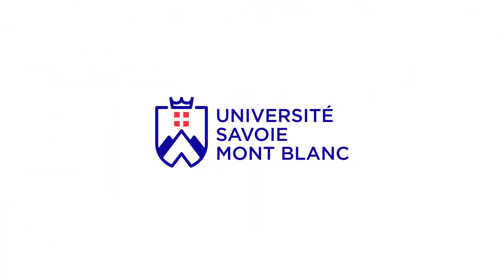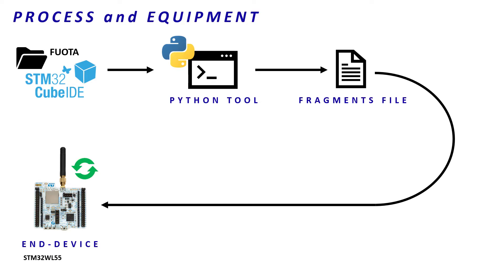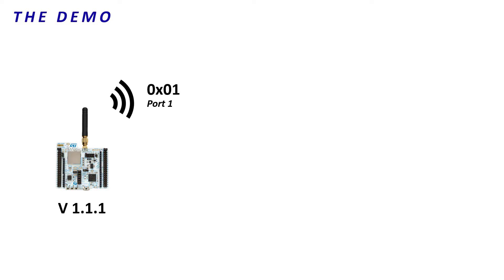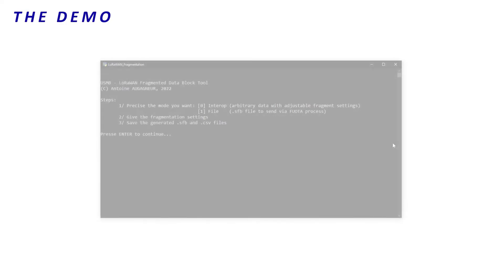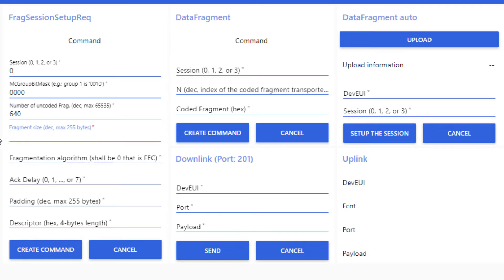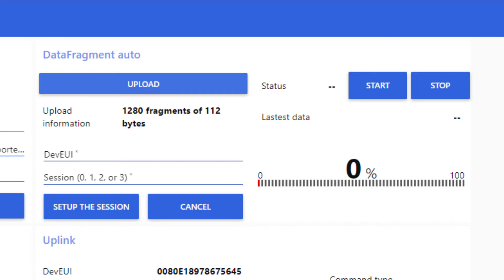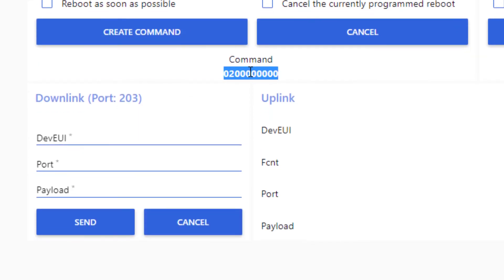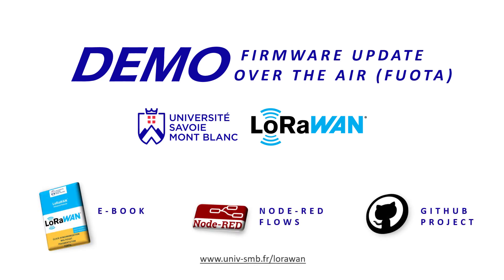LoRaWAN FUOTA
FUOTA stands for Firmware Update Over The Air. In LoRaWAN, FUOTA process allows a user to send a firmware image to an end-device (or a fleet) and update the current firmware remotely.  For this demonstration, we use an STM32WL, a LoRaWAN Gateway and Actility Community Network Server. But it works with TTN or any other Network Server.